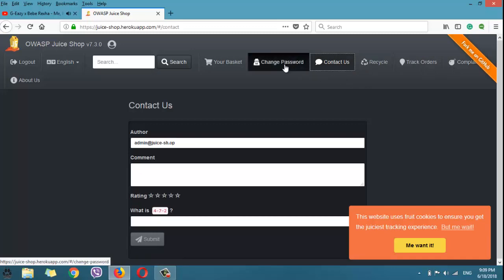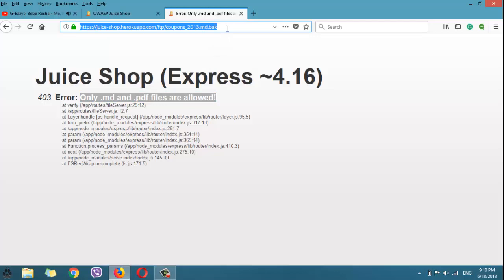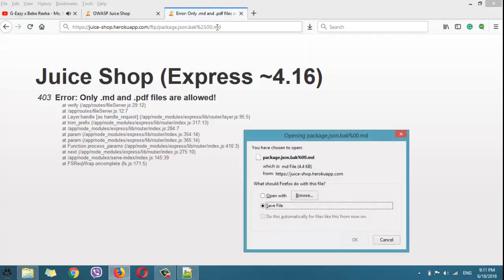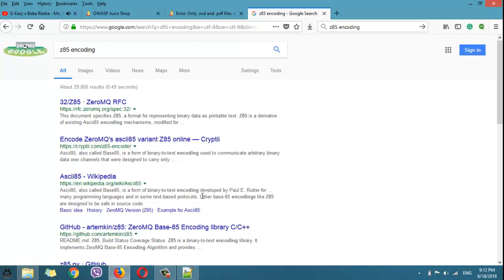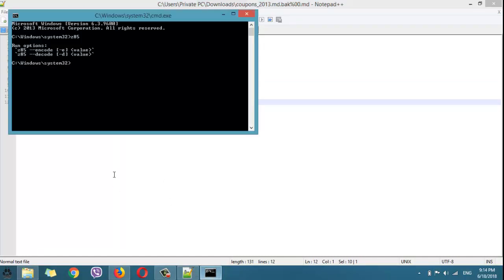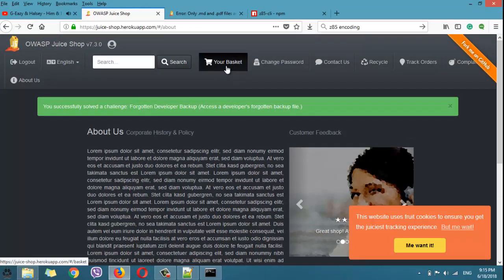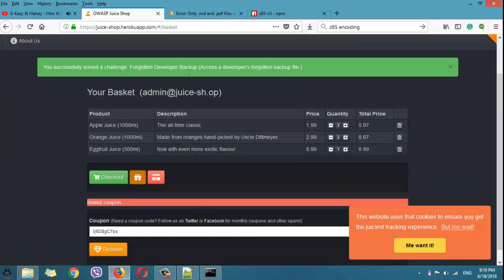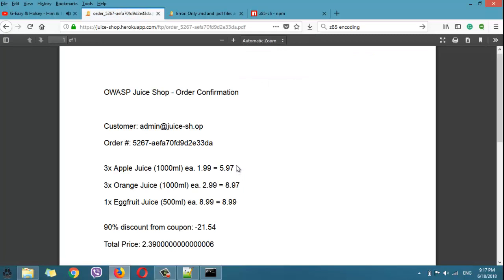Juice shop - how to generate coupon for discount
More about:
ASCII Encoding